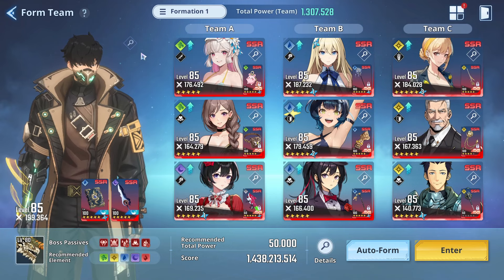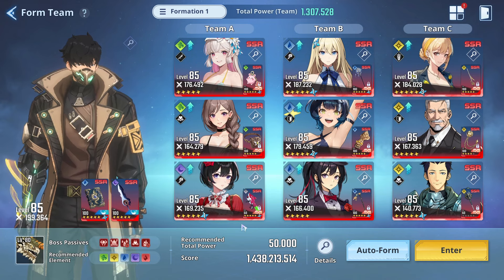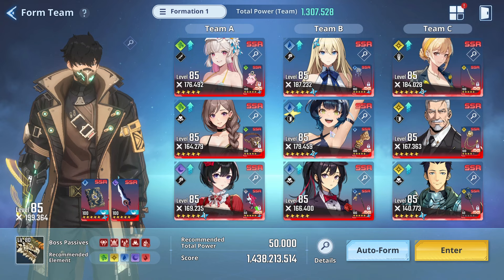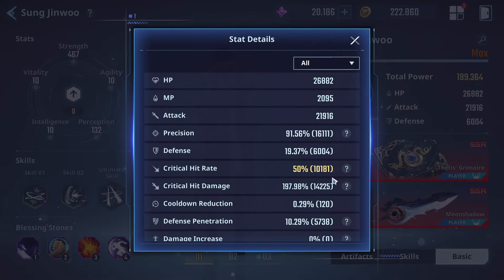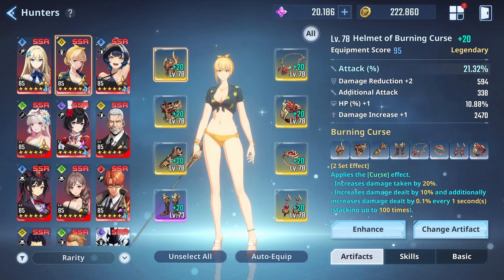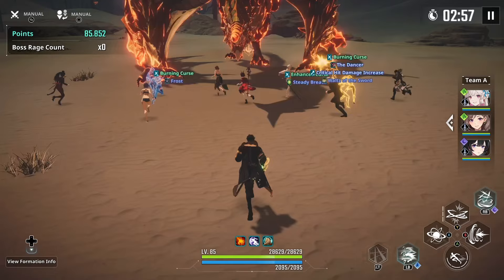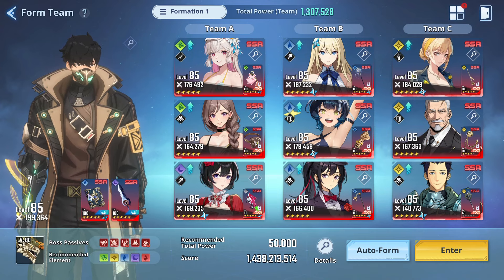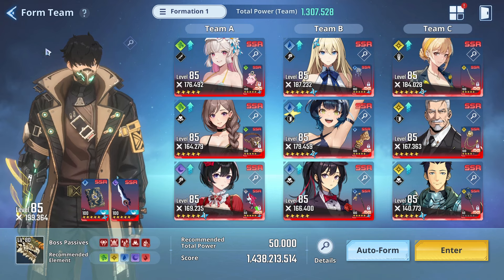SCORE HIGH ON GUILD BOSS BUT YOU NEED TO USE JINWOO AS A SUPPORT NOT DPS - Solo Leveling Arise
(Supporters will always get codes sent directly by me this includes those that are new. i will check daily and send codes out the new comers) i will on video give out codes but those are limited and first come first serve.

If you are a supporter of mine please comment in this video your discord or twitter username & you netmarble ID thats all you need to do.